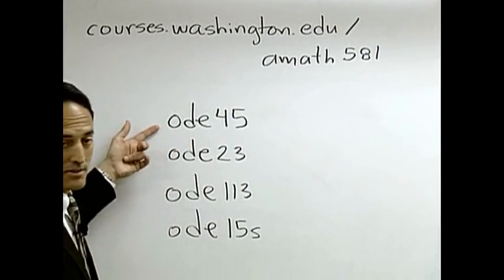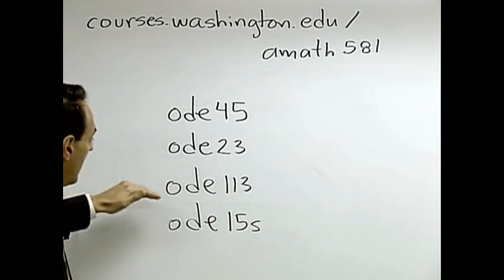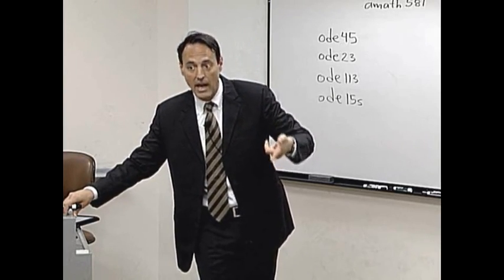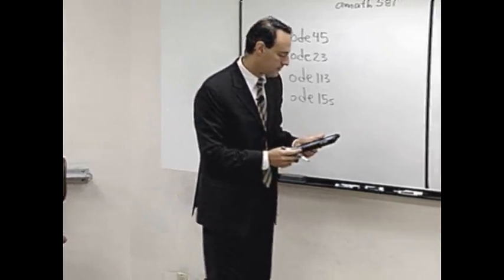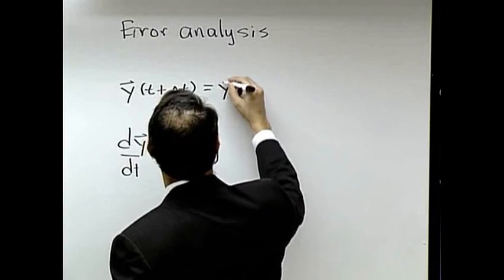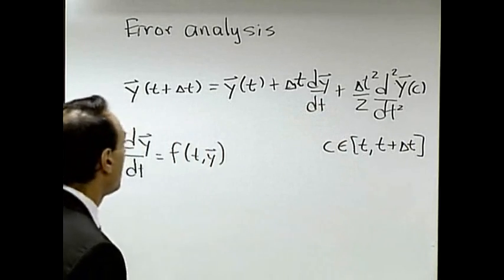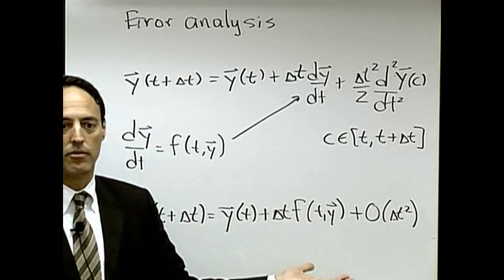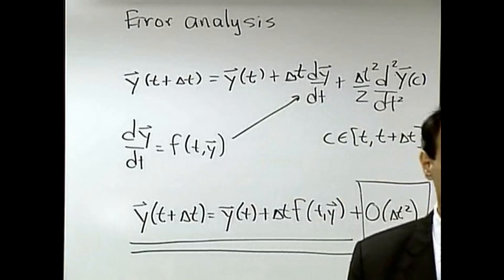5 - 2 - Week 1 2.1 - Truncation Errors of Time-stepping (755)